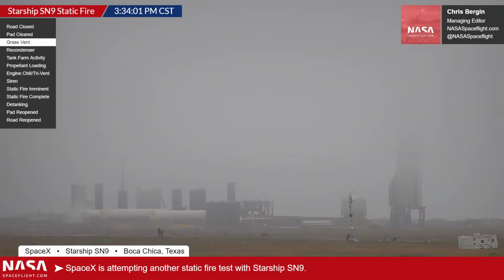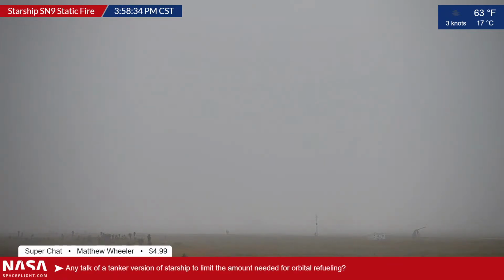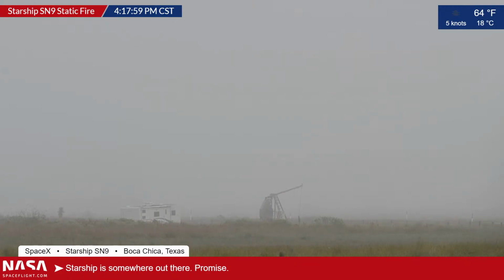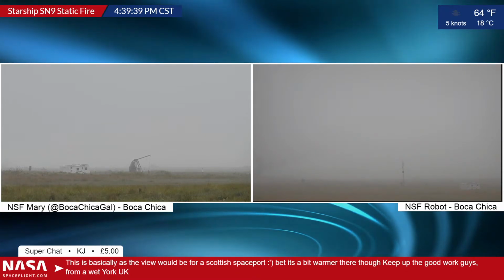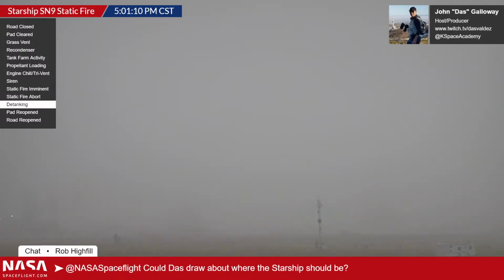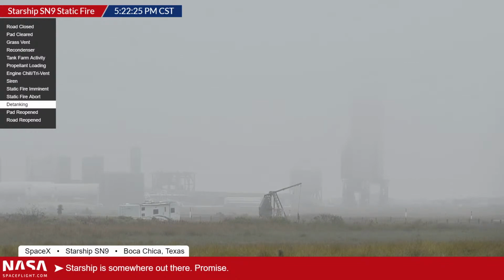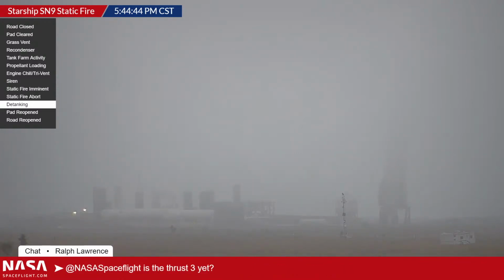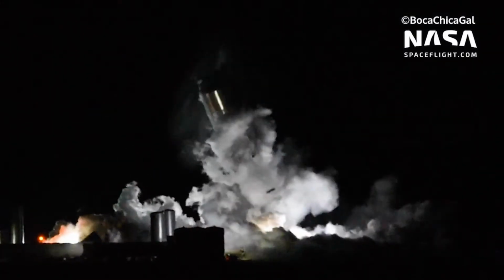Starship SN9 Static Fire Attempt not Full Duration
SpaceX is conducting a static fire test with Starship SN9 in Boca Chica, Texas. If all goes well, a successful test will clear the way for a test flight in the coming days.